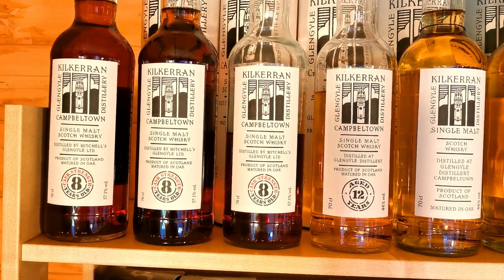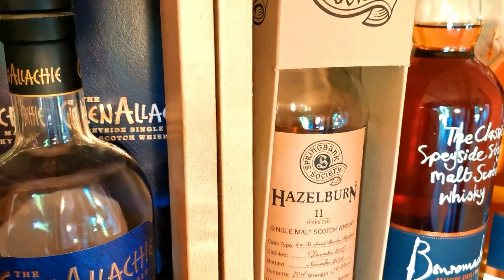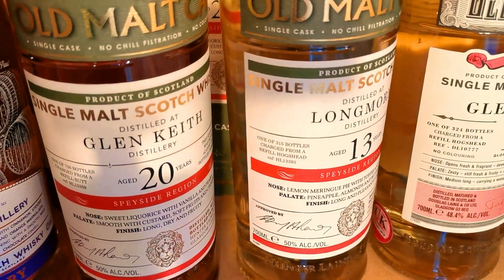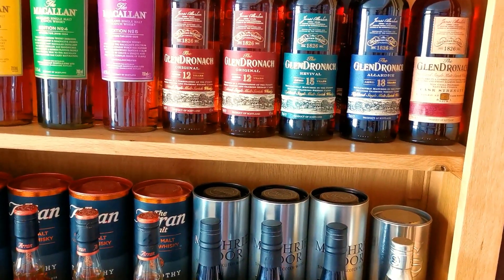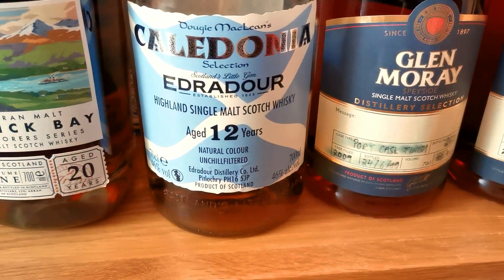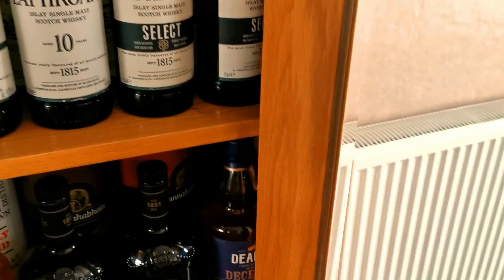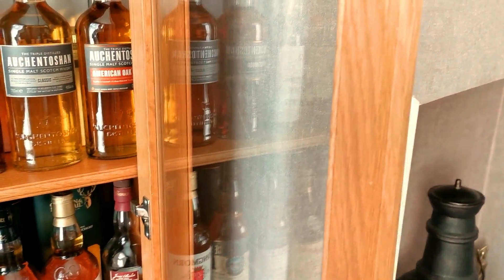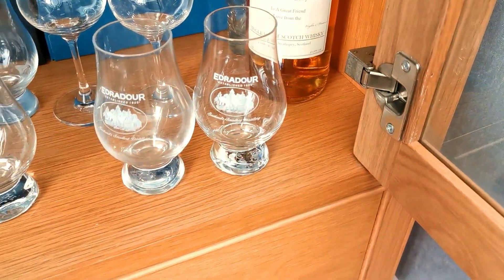MY WHISKY COLLECTION IN 2020